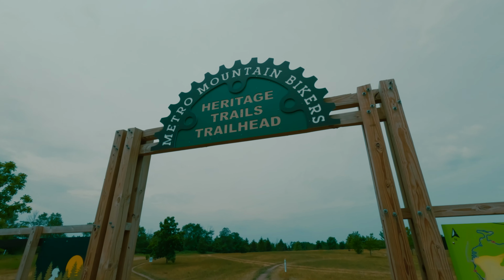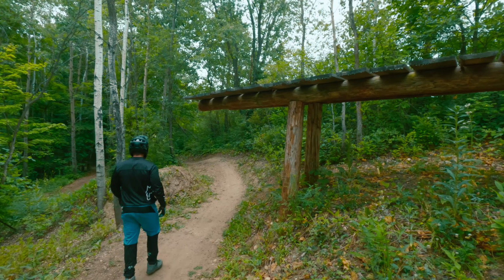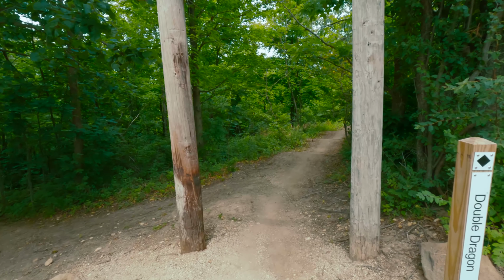Heritage Bike Park Slinger, WI | Double Dragon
It’s always a blast going to Heritage Bike park in Slinger Wisconsin. This is our Third time going there and it never gets old or repetitive. From large Drops and Gaps to Big transfers, it’s got all a skilled rider wants. Double dragon is the main trail we featured but they are building some new crazy looking trails that will be opening soon. I believe they just opened the Young Guns trail and it looks like so much fun and I’m not sure when but there is a big trail that the trail builders where working on when we were there called Gun Slinger that looks just nuts!! So get out there, have fun and hit some features!

Epidemic Sounds: Raise Your Shoes by Splasher!